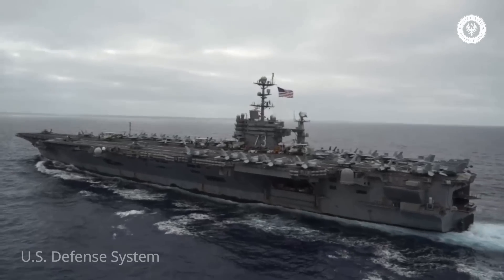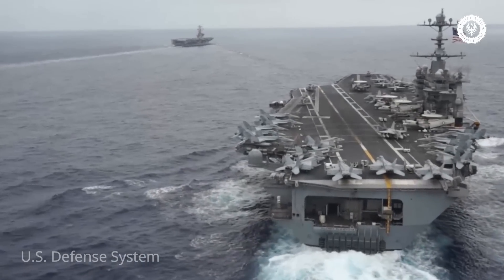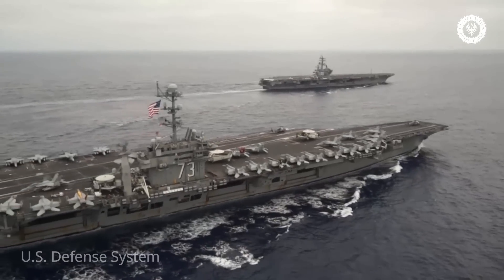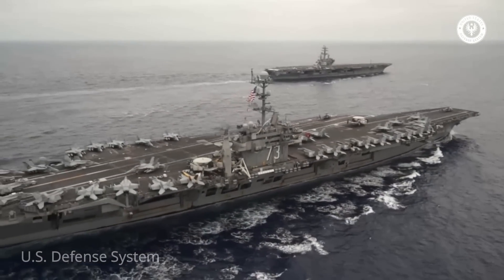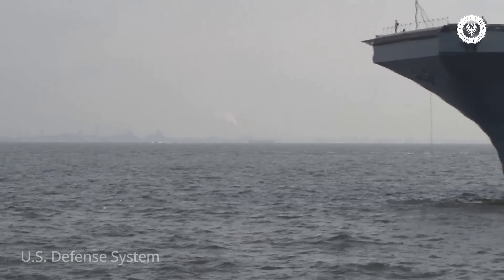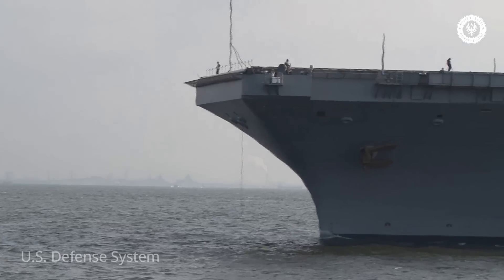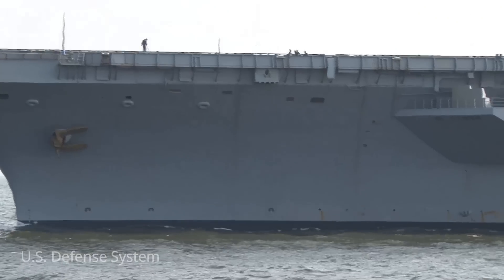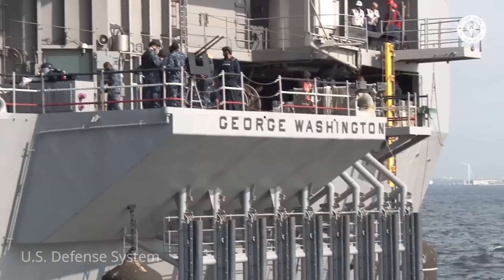The Only American Carrier Which Makes Its Home Port Outside of the United States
Detailing the development and operational history of the USS George Washington (CVN-73) Aircraft Carrier.